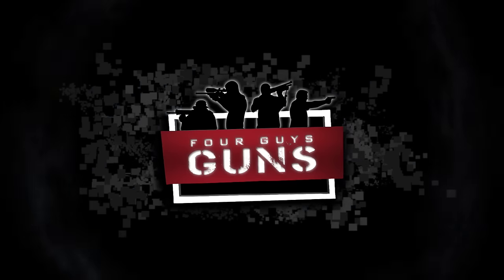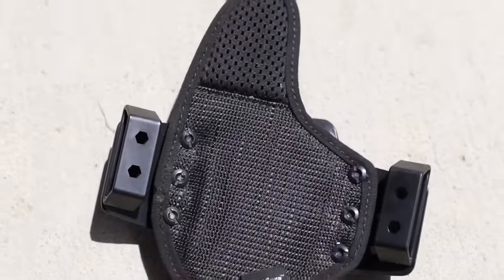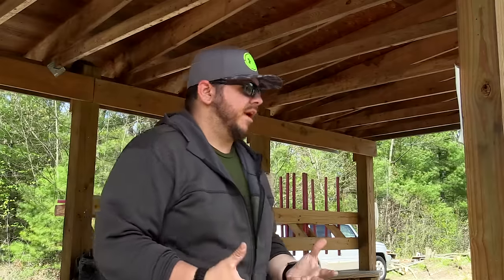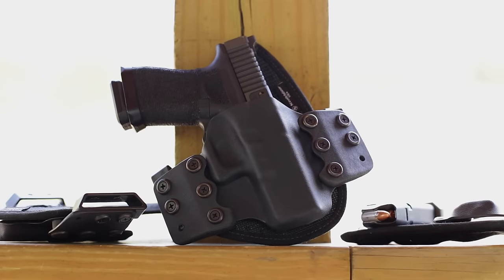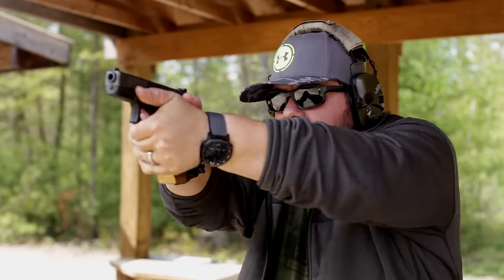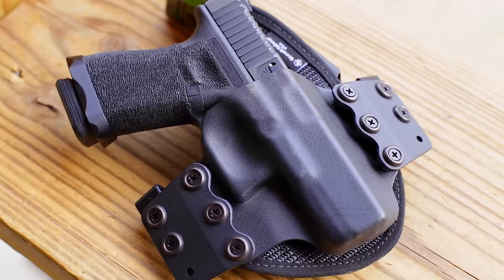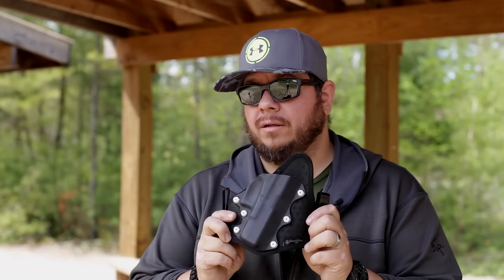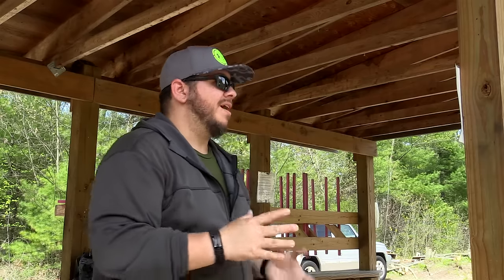StealthGearUSA FLEX Holster Review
An Outside the Waistband Holster that sits as close as an INSIDE the Waistband Holster? We have never tried any OWB that stayed so close to the body.  Check out the new tech from SGUSA!

You can also find us on:
Facebook.com/FourGuysGuns